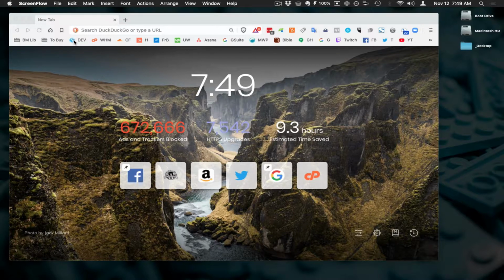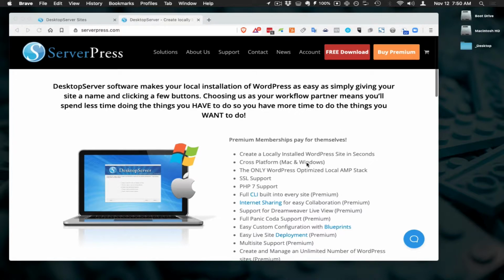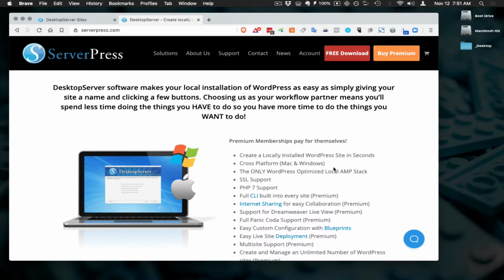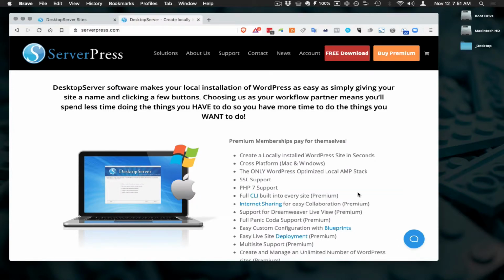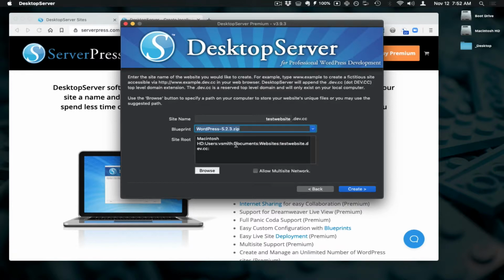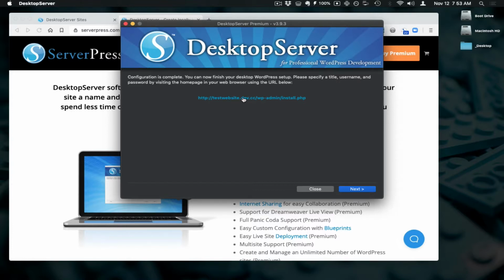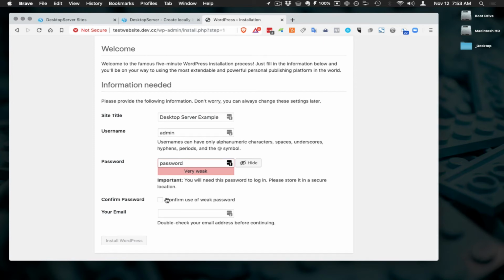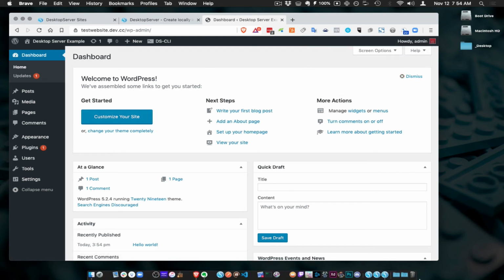Getting A Local Website Started with DesktopServer - MorningWebMusings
Morning Web Musings is a new web series created for the Inland Empire WordPress Meetup group where I share lots of tips & tricks on WordPress and ways to help you build great WordPress Websites.  This morning web muse is all about setting up a local website in DesktopServer.